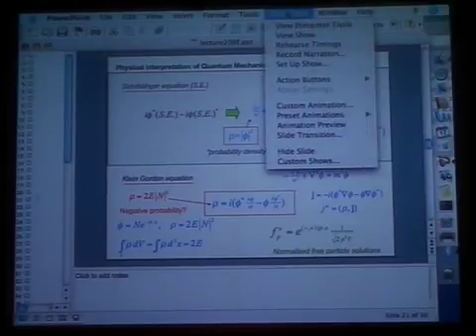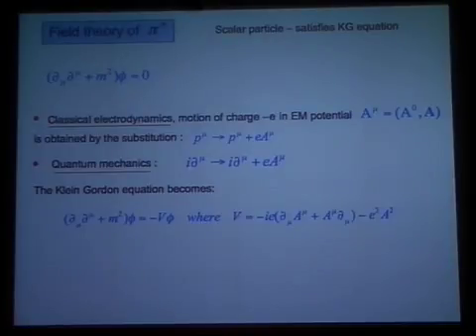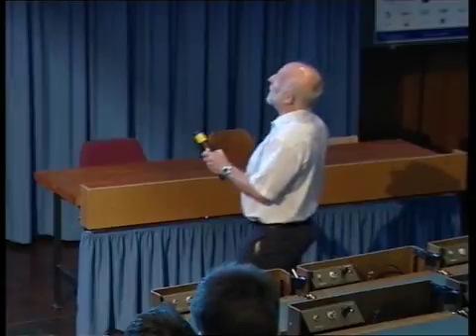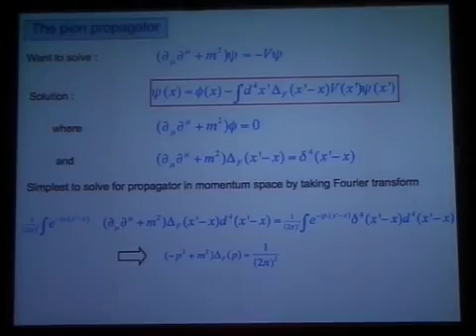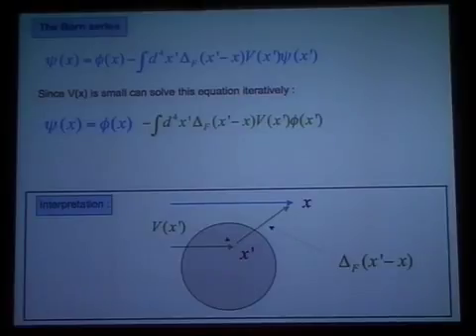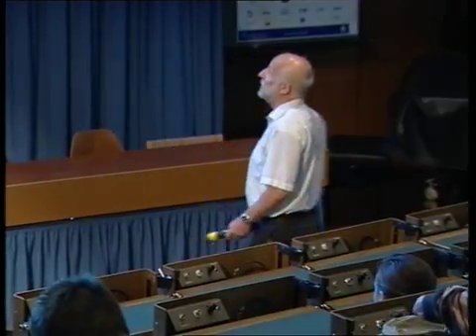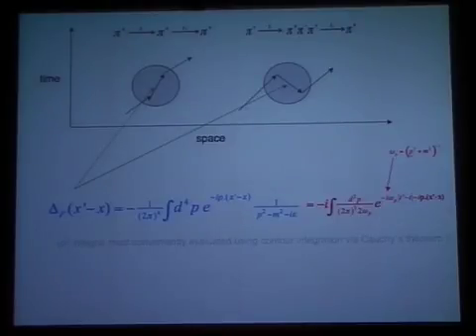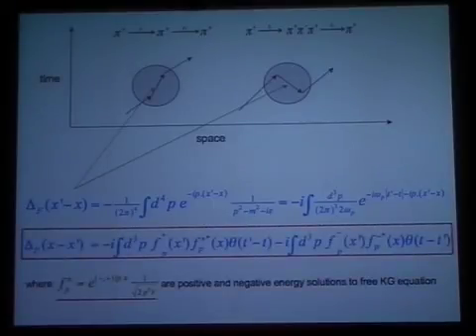Fundamental Concepts in Particle Physics 3